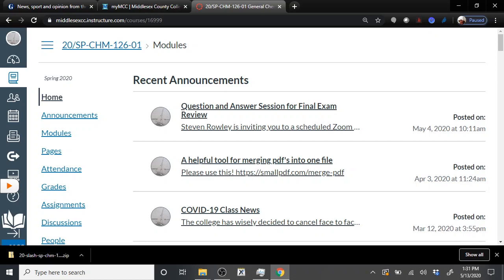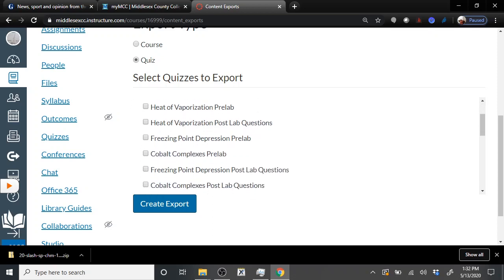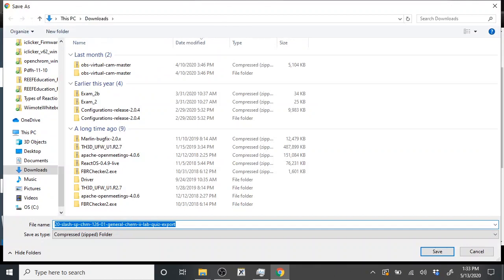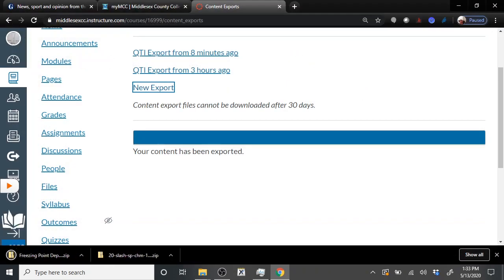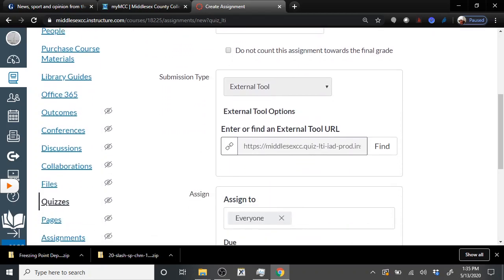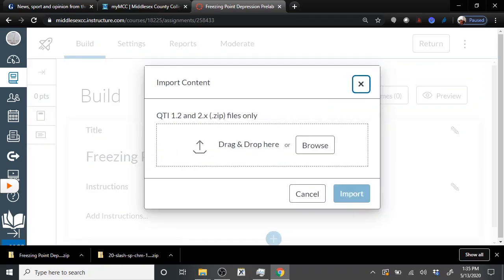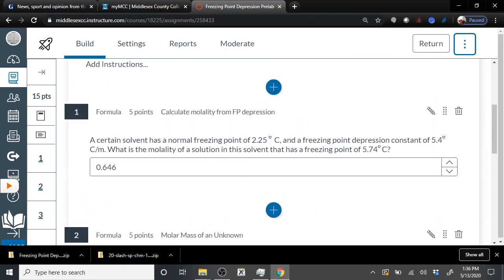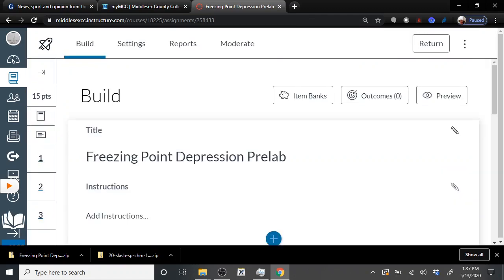Export Classic Quiz Content to New Quizzes in Canvas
Bring content from classic Canvas Quizzes into new Canvas Quizzes